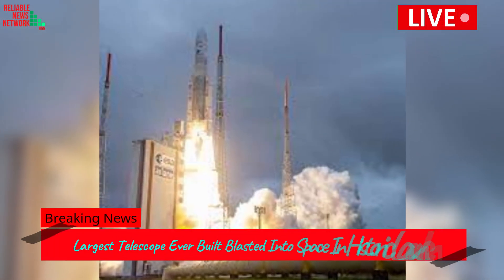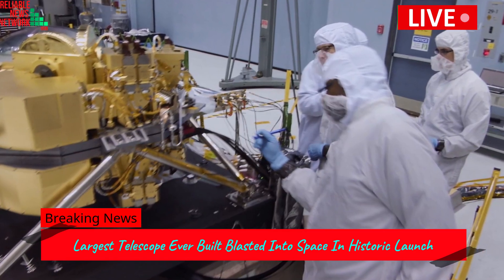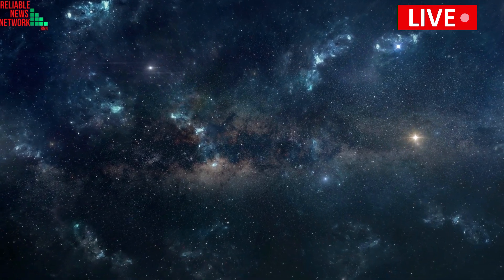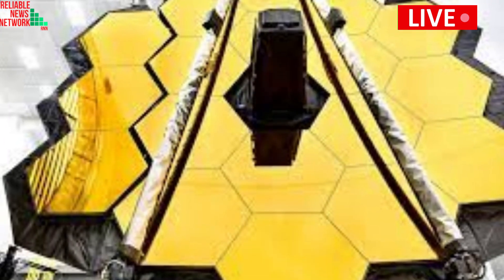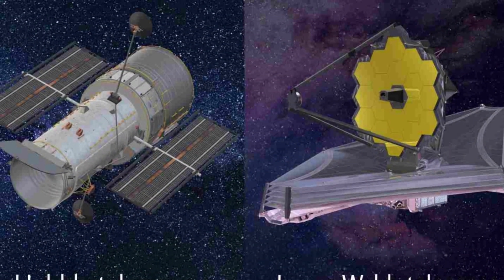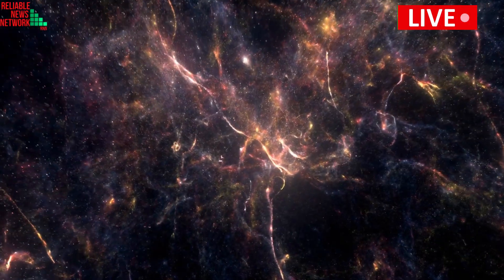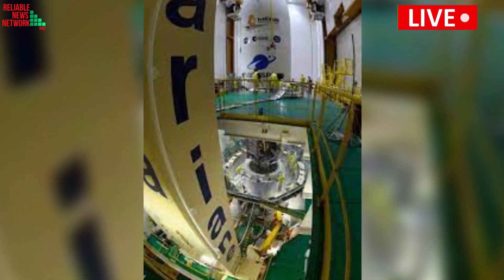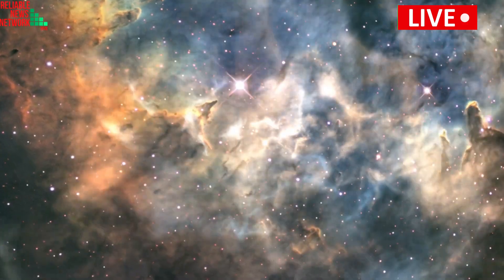James Webb Telescope Successfully Launches Into Space | How Will It Work? | World News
Extraordinary James Webb Telescope Successfully Blasts Into Space
NASA,    It was the best Christmas present NASA could have asked for.

The agency’s James Webb Space Telescope, the world’s largest and most powerful telescope built to date, successfully blasted into orbit Saturday. The launch marked the long-awaited start of the Webb telescope’s mission, after more than 30 years of development and countless delays.

The $10-billion observatory, billed as the successor to the iconic Hubble Space Telescope, is designed to study the early days of the universe, roughly 100 million years after the Big Bang, when the first stars flickered on in the cosmos.

As Webb travels to its final destination, key parts of the observatory that were folded up to fit inside the rocket will need to unfurl in space. Some of the most nerve-racking stunts will come roughly five days after launch, when the telescope’s huge multilayered sunshield is stretched out and its massive gold-coated primary mirror unfolds.

The Webb telescope’s primary mirror measures more than 21 feet across, making it the largest to fly in space. The mirror’s size, which dwarfs that of Hubble and other existing space telescopes, gives Webb the sensitivity to see celestial objects that were previously undetectable.

 Telescopes essentially function as time machines because it takes time for light to travel through space. This means that when Webb studies light from the most distant galaxies in the cosmos, the telescope is actually observing how the universe was billions of years ago.

 The Webb telescope is designed to “see” beyond the range of the human eye and other telescopes that observe primarily visible light. Webb’s infrared vision can pierce through thick veils of cosmic gas and dust, allowing it to see celestial objects that might normally appear invisible to other observatories.

Webb’s instruments are also sensitive enough to sniff out the atmospheres of exoplanets, to examine their chemical composition and assess whether they could support alien life.

But before Webb begins collecting any science or snapping any photos of the cosmos, the telescope will undergo a rigorous six-month commissioning period to calibrate its instruments and assess the health of its various components.
If all checks out, mission controllers will finally breathe a sigh of relief.
After that, it’s anyone’s guess what Webb may discover, Robinson said.
“I’m curious about what’s out there,” he said. “Where do we come from? What’s our place in the universe? Those are the types of things I’m looking forward to learning.”

None of these Images, and Video clips are created or owned by us. We will remove it immediately. Please don’t use YouTube strikes! We will appreciate it.